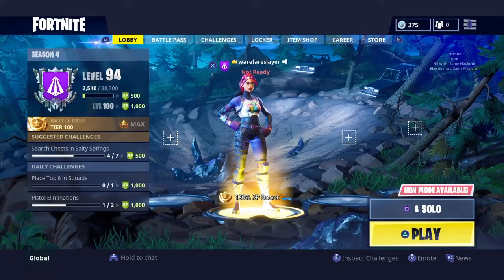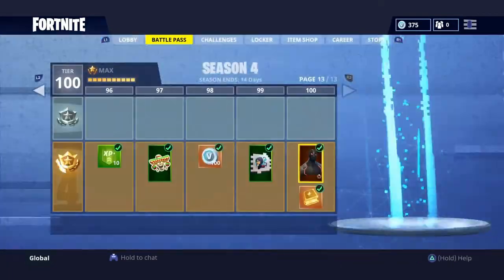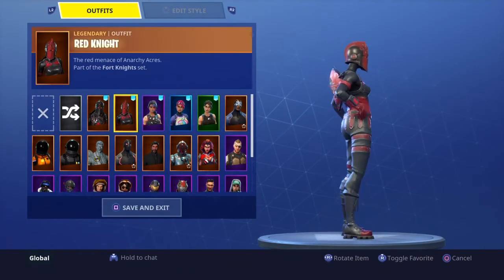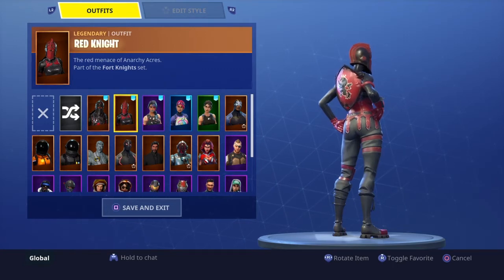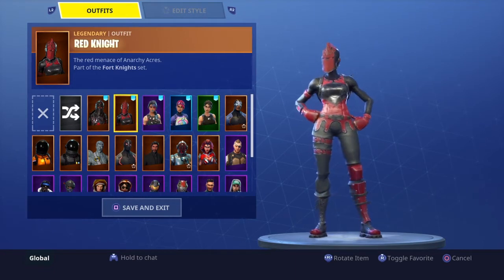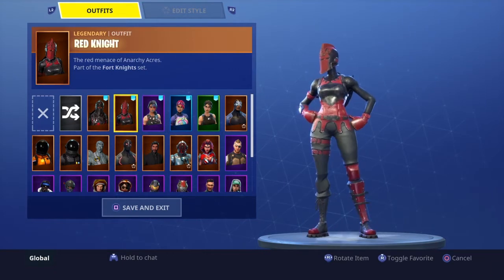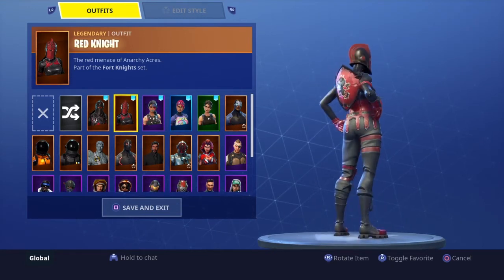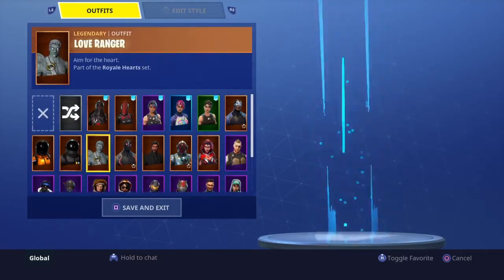HOW TO GET THE RED KNIGHT IN (Fortnite Battle Royale)